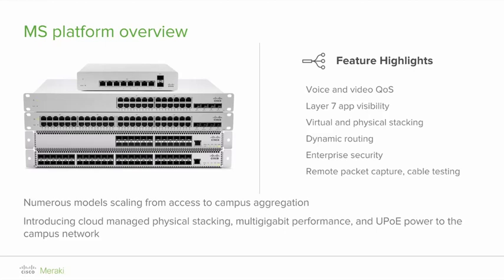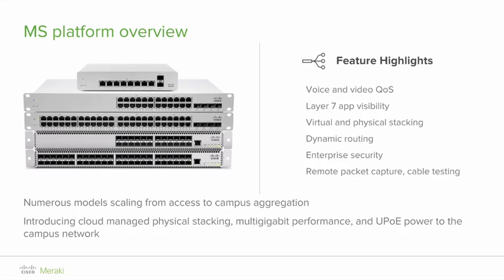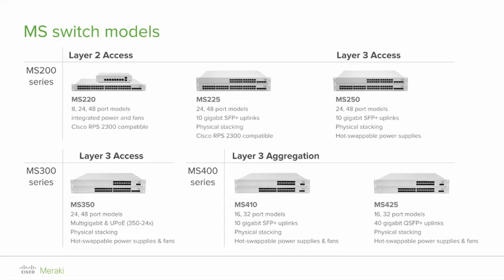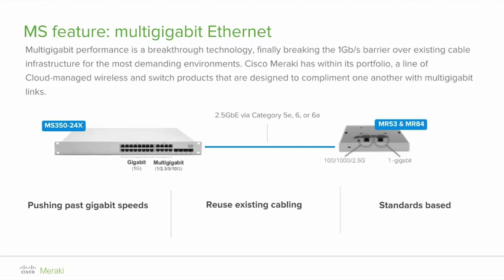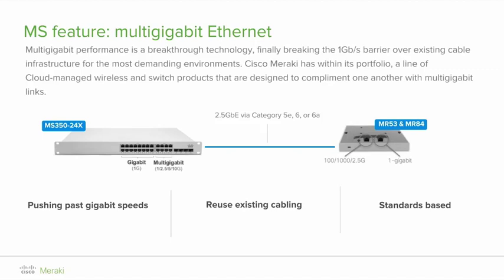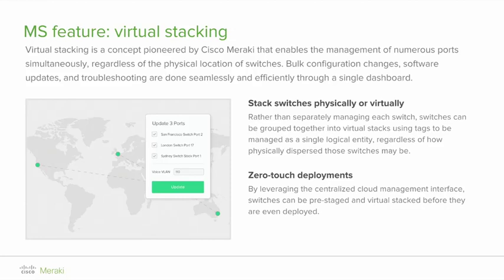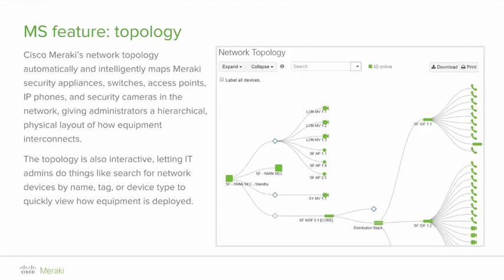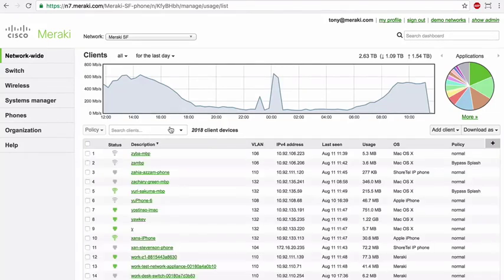CEN MS 4 PART 1